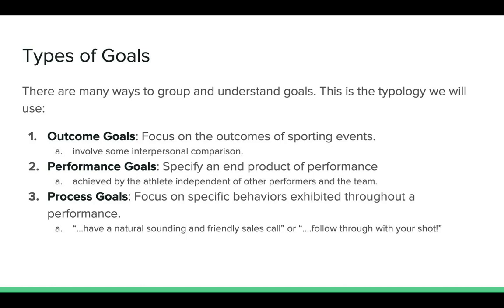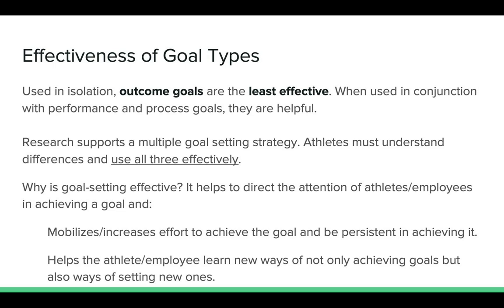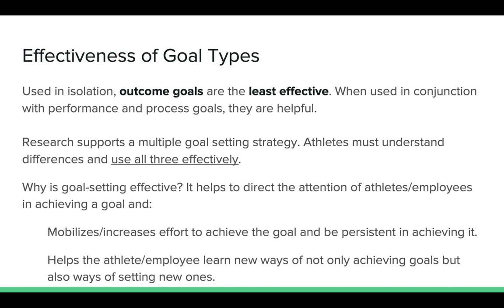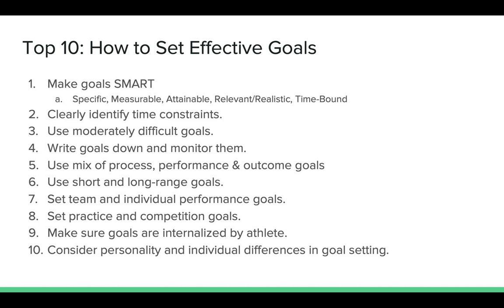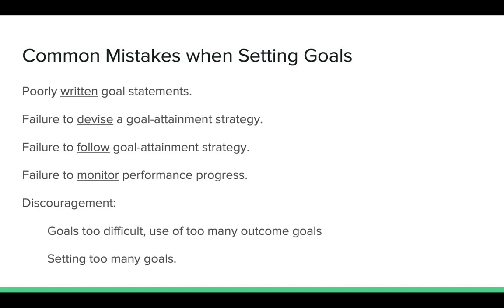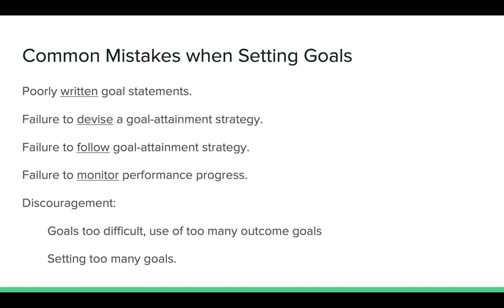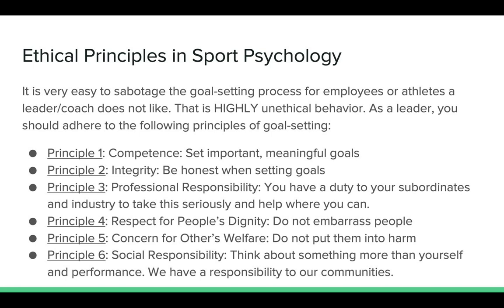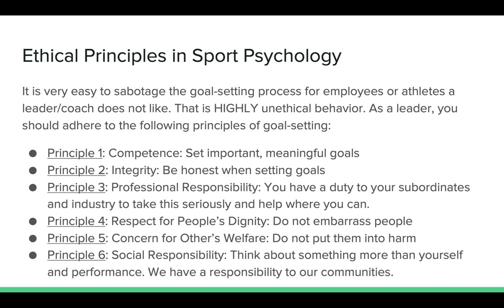SMGT 465 Section II: Goal Setting Processes